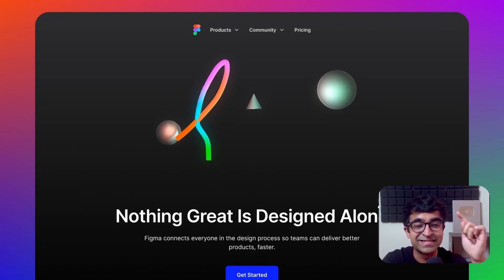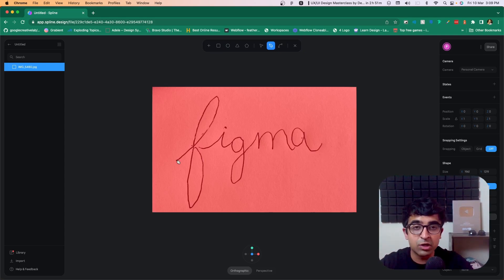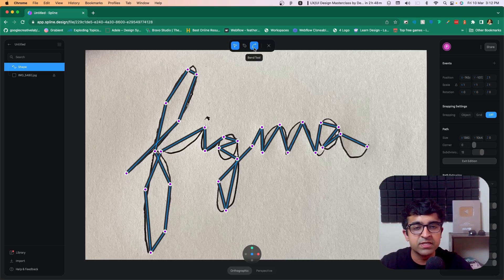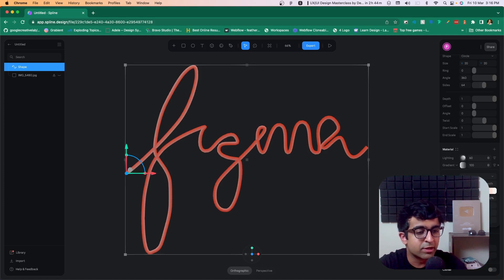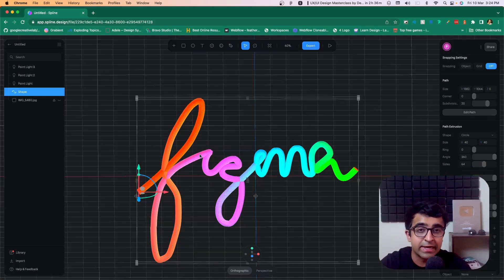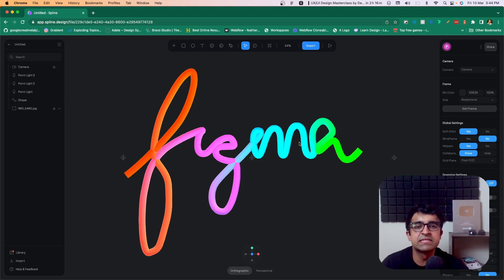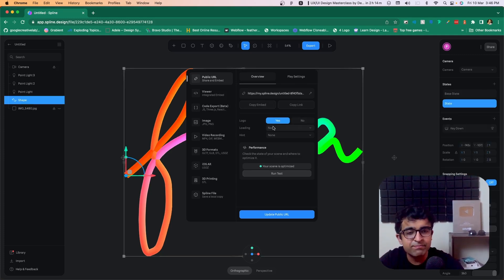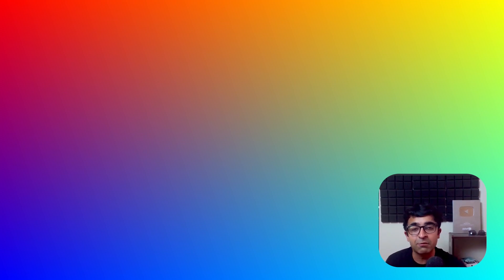3D Animated Text In Figma! - Create Custom 3D Font & Animation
This tutorial will teach you everything about creating custom 3D text and animated it. We are also importing this to Figma using our favorite 3D tool - Spline. Super excited for this!

Video Chapters
0:00 Introduction
0:12 Making The 3D Text
3:03 Adding Cool Colors & Gradients
4:05 Adding Glow
4:42 Animating 3D Text
6:09 Importing To Figma

Get the equipment I use:
1. Mic
2. Camera
3. Macbook Pro
4. Asus Gaming Laptop
5. Pop filter